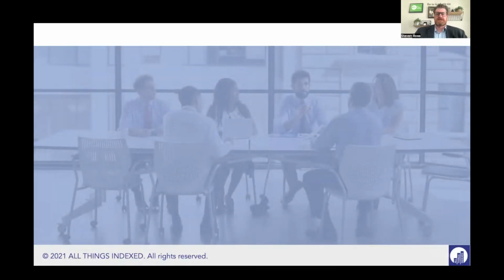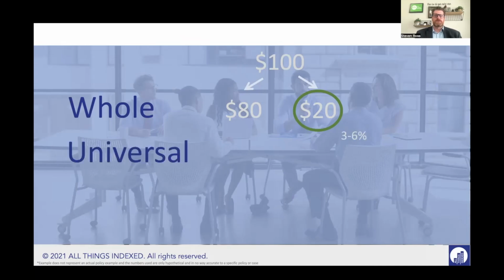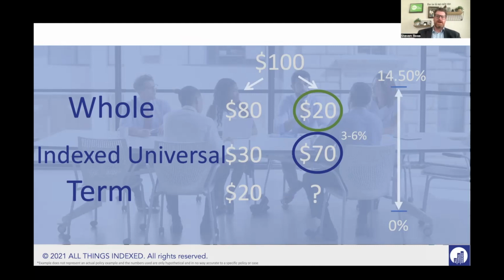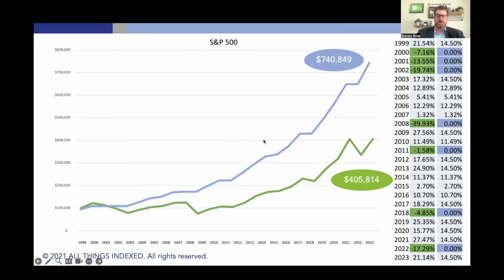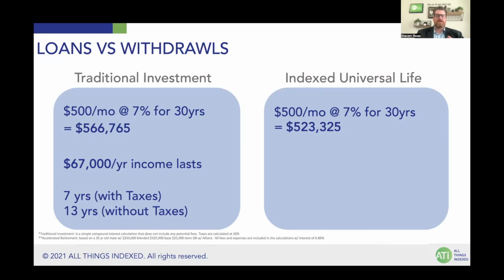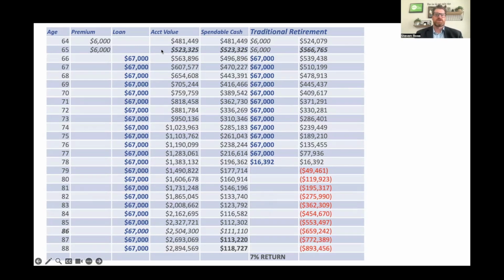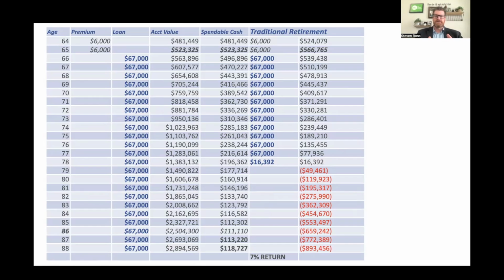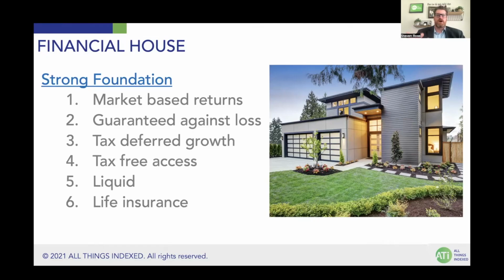Making Money Like the Bank: IUL Wealth-Building Secrets (Part 2)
In this video, we pull back the curtain on the exact tools behind the strategy—so you can see how the wealthy create predictable, protected, tax-free growth without relying on market speculation.

We’re not guessing, gambling, or riding the Wall Street rollercoaster.
We’re using structured, compliant products that offer:
- Growth without market risk
- Liquidity when it matters
- Protection built in from day one

If traditional investments feel like building on sand…
This is the financial foundation you’ve been searching for.

⏱️ Timestamps:
0:00 – Intro: Now Let Look At The Details
0:30 – What Specific Products To Use
0:50 – 3 Basic Types Of Life Insurance
1:50 – What Happens To Our Premiums
4:08 – "The Graph" What Are The Real Returns
6:20 – The Real Magic: Loans Versus Withdrawals
7:48 – The Breakdown Of the Numbers
11:35 – Why This Is A Strong Foundation